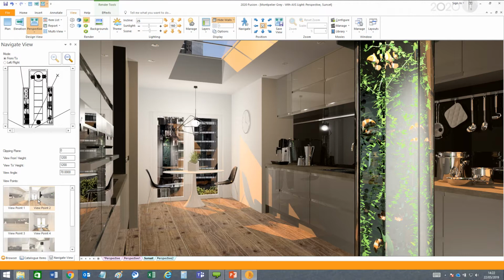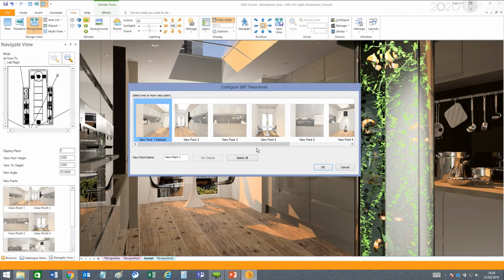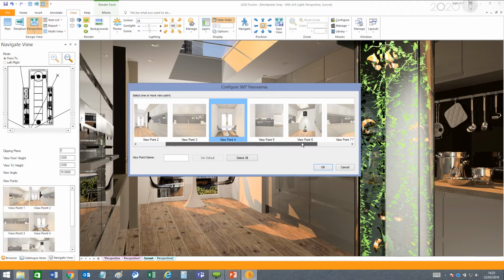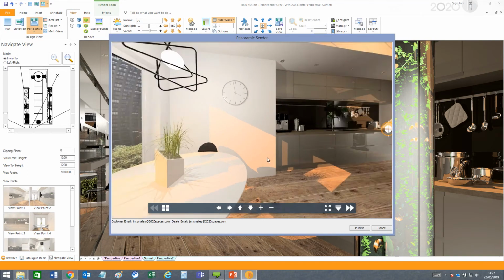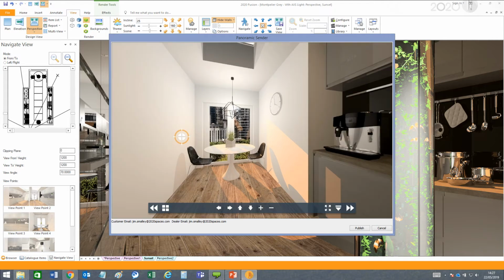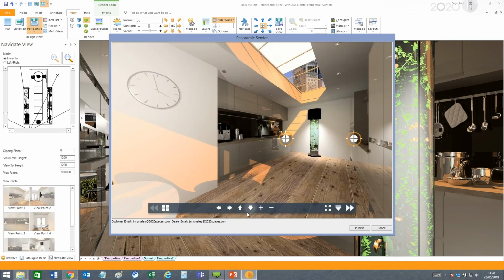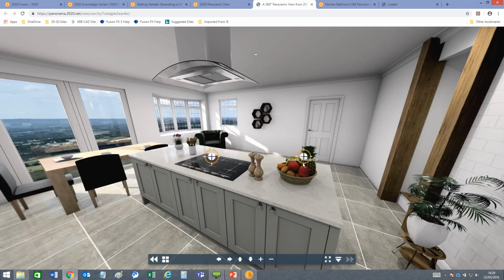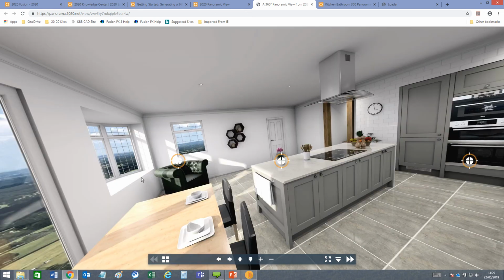2020 Fusion Tip: Inserting Multiple View Points in Panoramas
Learn about the latest features in 2020 Fusion v7.

2020 software provides the tools you need to bring your spaces to life. Whether you're an interior designer, cabinet dealer, or cabinet manufacturer, we have applications to help you streamline your business.